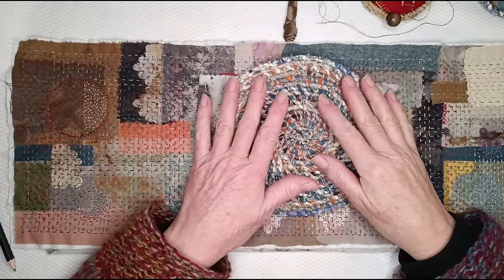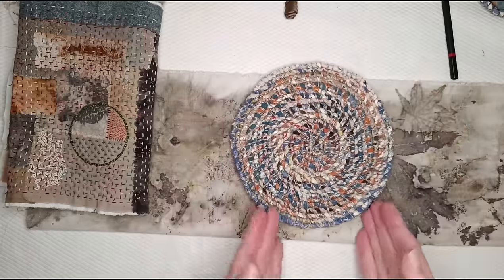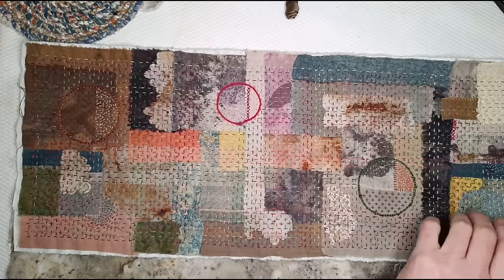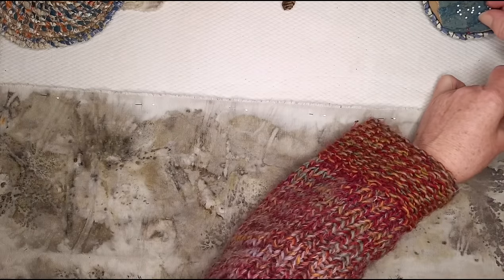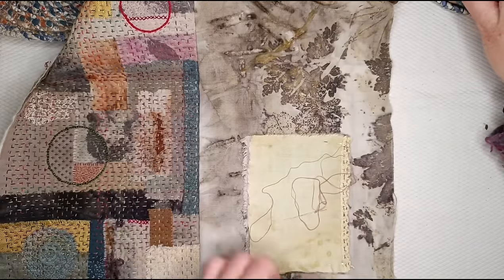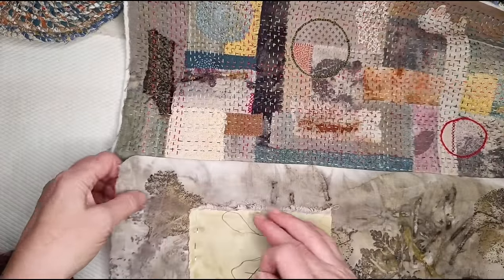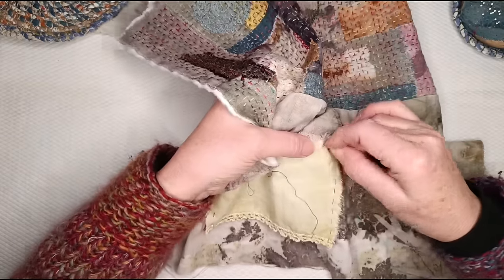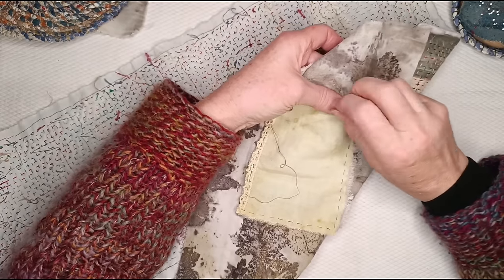Drawstring Bag - Part One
This is part one of a two part series showing how to make a drawstring bag with a cloth collage, slowstitch body and a cloth twine base.

Part Two coming soon.

Here is the Playlist for Cloth Twine if you don't know how to make it :

Here is a tutorial for a cloth pouch which shows my cloth collage technique if you need help with creating the body of the bag:

I have a private Facebook group for my subscribers to share photos of items made following my tutorials.

Happy stitching ❤️